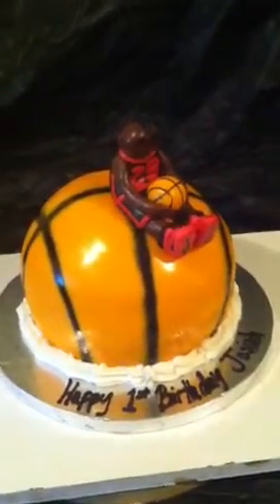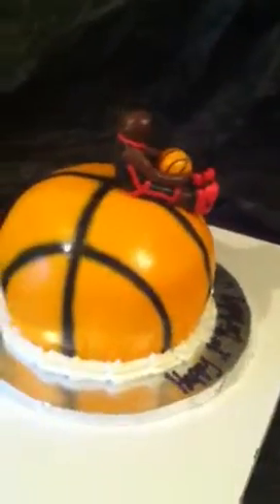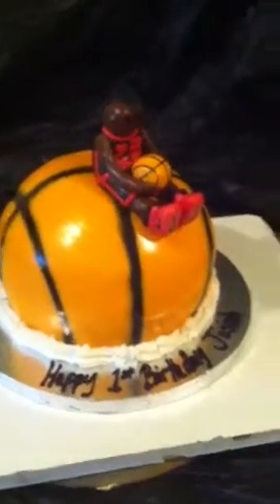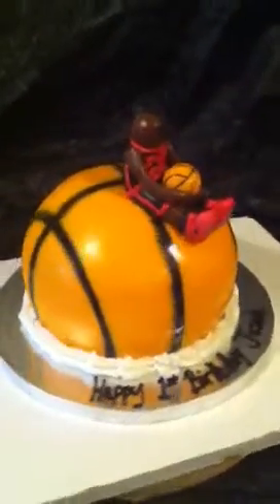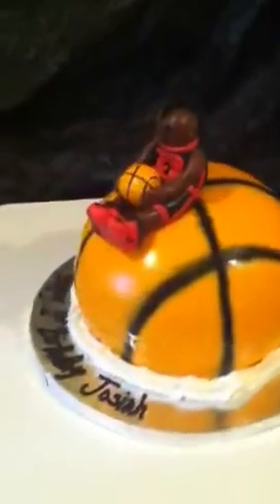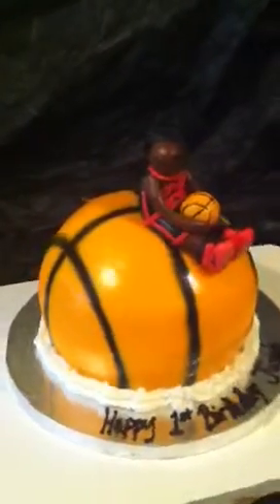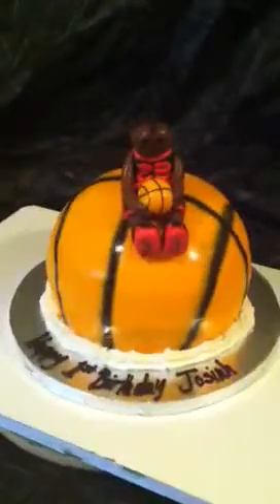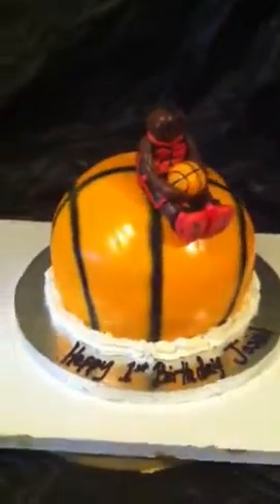Basketball cake!!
A hand craved basketball finish in fondant with a player made out of fondant !!
Please leave a comment you can check me out of FB as jjsweettooth or my website at jjsweettooth com

Also always thanks guys !!